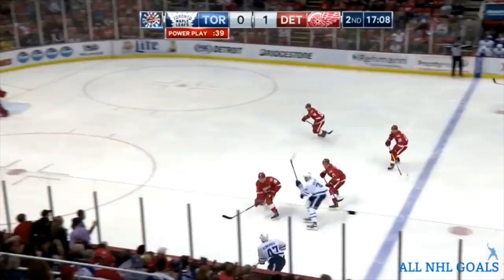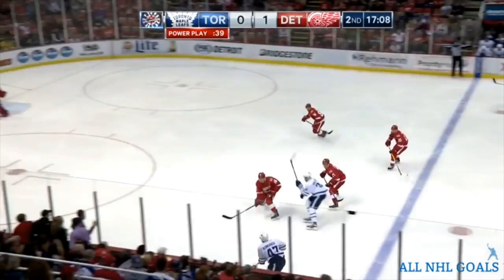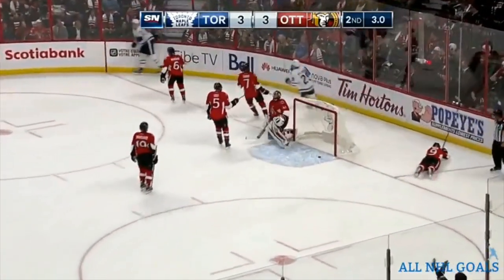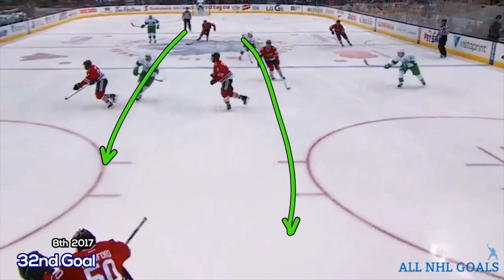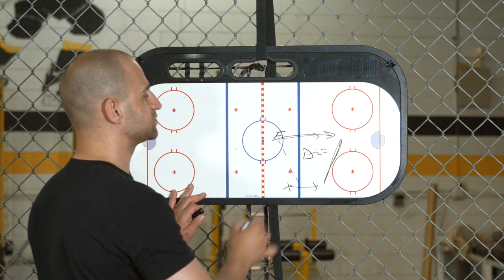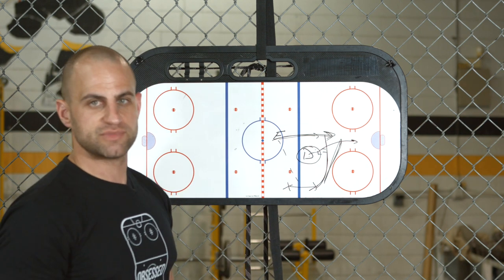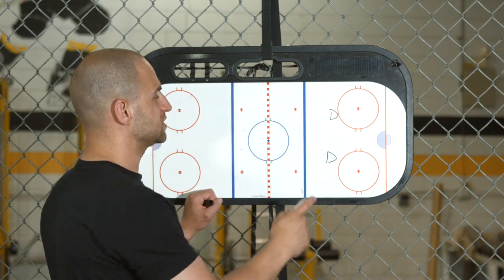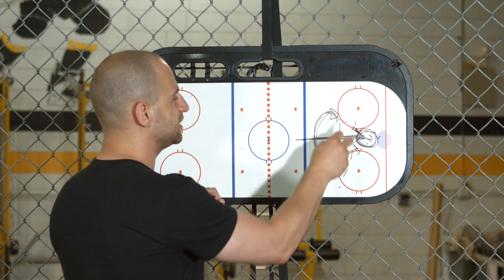How Auston Matthews Finds Passing Lanes (HOCKEY BREAKDOWN)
If you want to be a smarter hockey player, you need to study and learn from the best in the game.

There isn't a quick fix to becoming a smarter player and improving your hockey sense. You need to learn each situation and study what your options are, what works best and then you need to implement those habits in to practices and games.

In this video, we break down ONE of Auston Matthews positional tactics so you can implement that into your game.

After watching this video you will have a better idea:

How to create more offense
How to play smarter hockey
How to improve your hockey sense
How to improve your hockey positioning
How to implement these offensive tactics
and learning from the top NHL players

Coach Zac